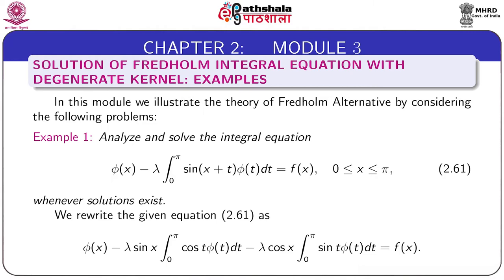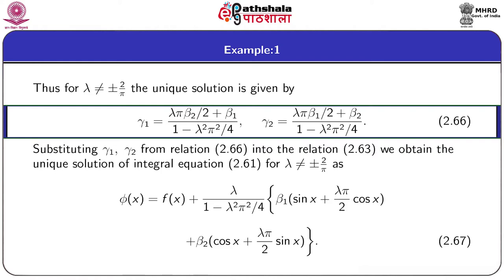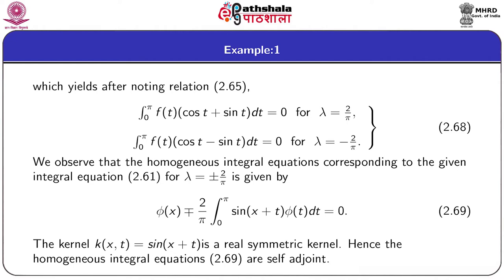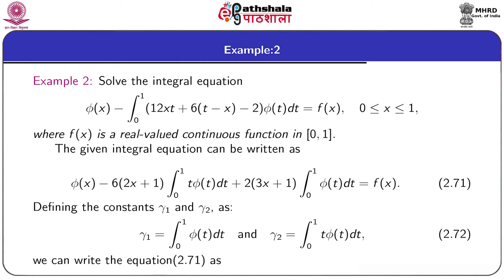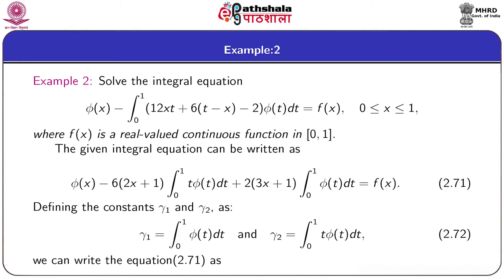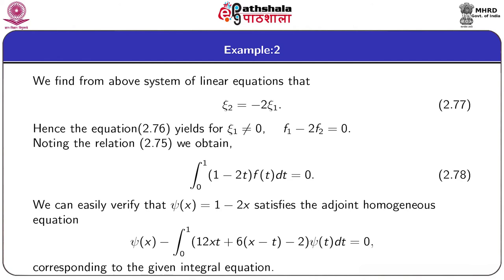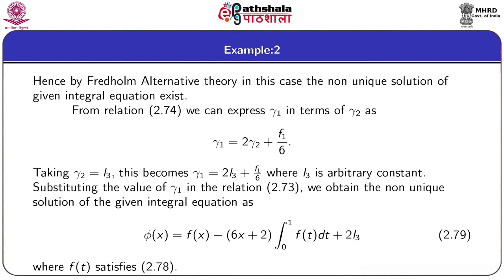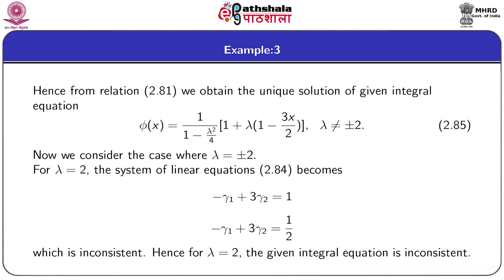M-06. SOLUTION OF FREDHOLM INTEGRAL EQUATION WITH DEGENERATE KERNEL: EXAMPLES